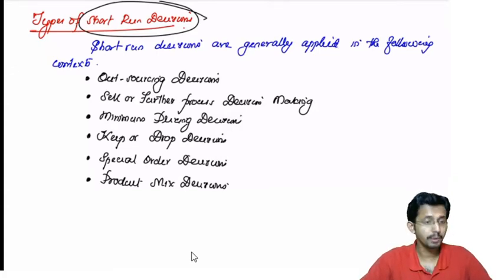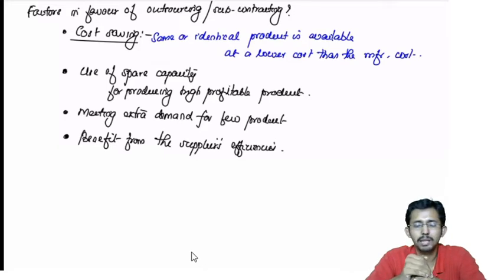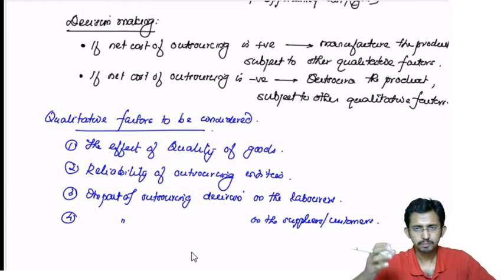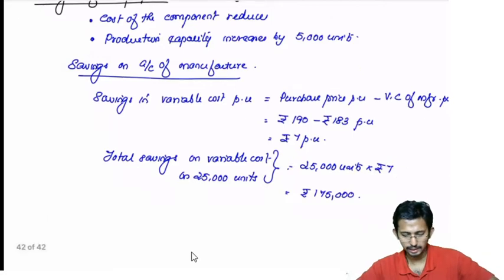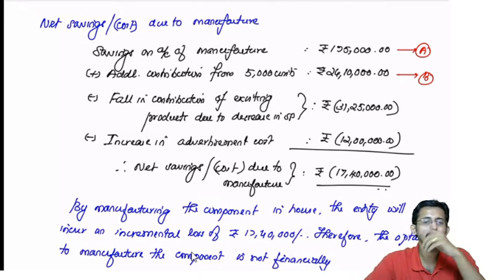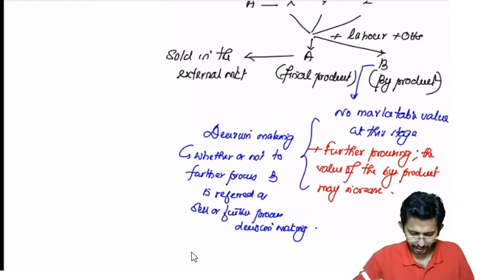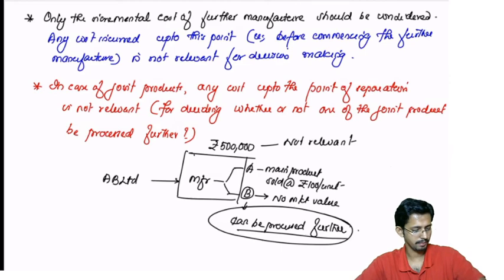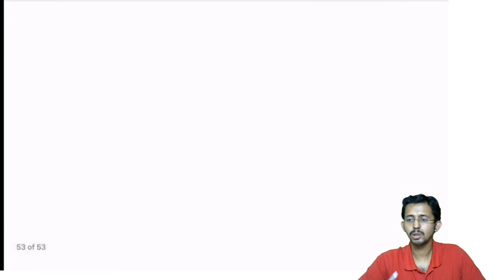Chapter 6: Decision Making (Part 6)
This is the Day 6 of the Revision Classes for the Strategic Cost Management & Performance Evaluation (SCMPE) for CA Final. In this lecture, we discuss about Chapter 6 – Decision Making.

In this chapter we discuss about –
- Marginal costing
- CVP analysis
- Decision making under Marginal Costing
- Relevant Costing
- Special situations of Decision Making

This is a Revision Classes for CA Final – SCM PE meant for May 2021 attempt. The entire classes are based on ICAI Study Material only. Students are advised to follow the classes thoroughly and make note of the concepts covered in the classes. SCMPE SCMPE REVISION.